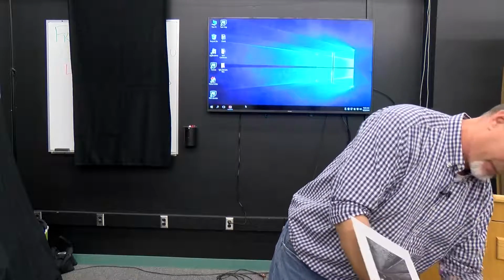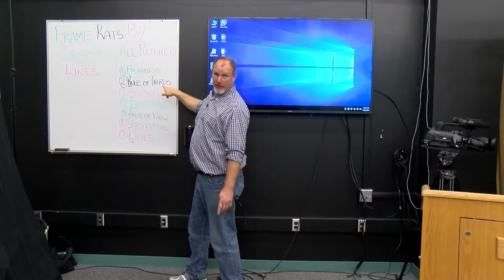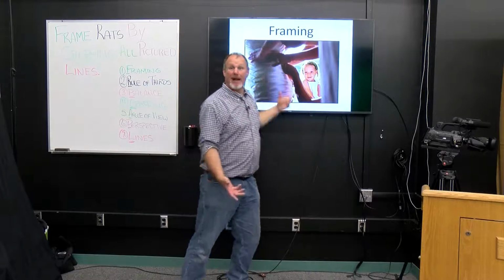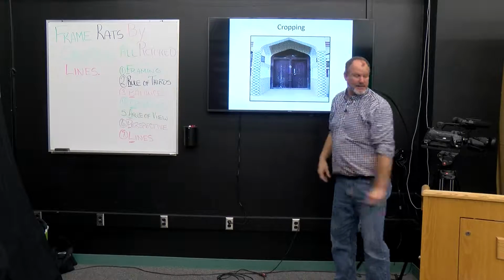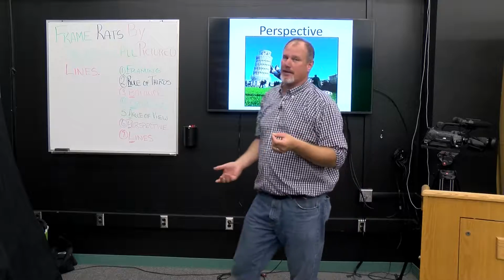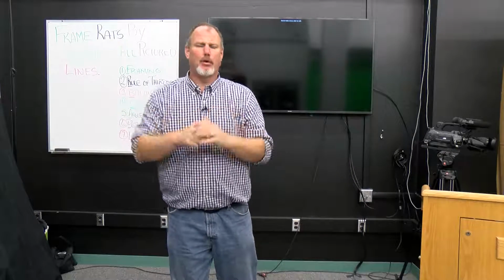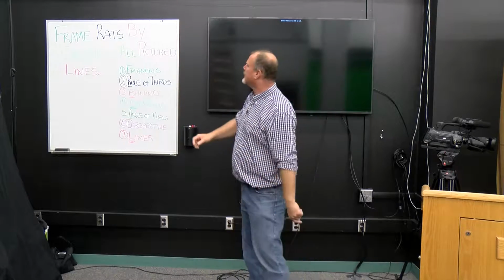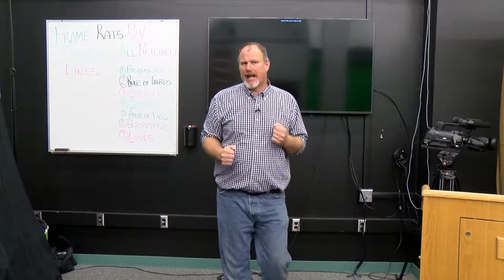7 Concepts Microteach Tom Deau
Microteach 1 for HIED 806